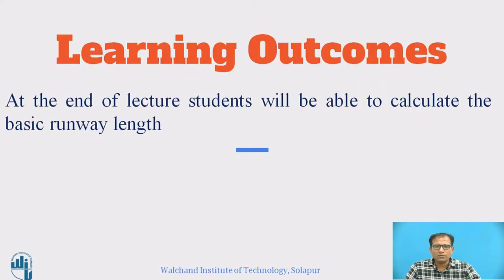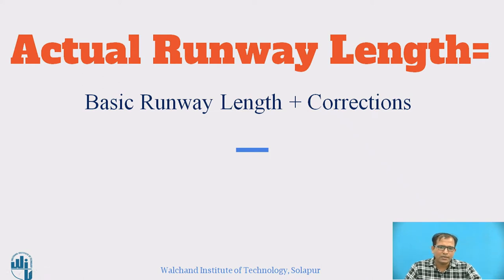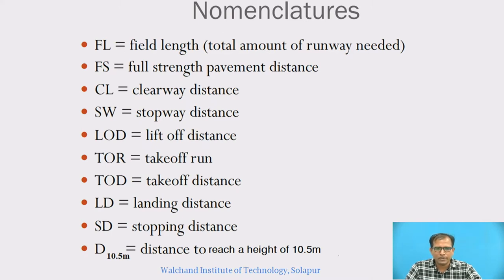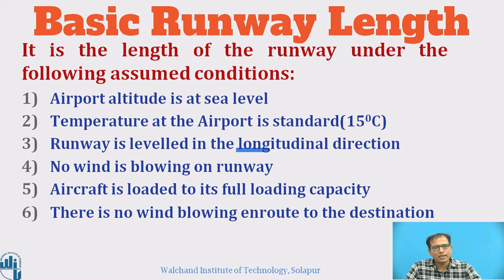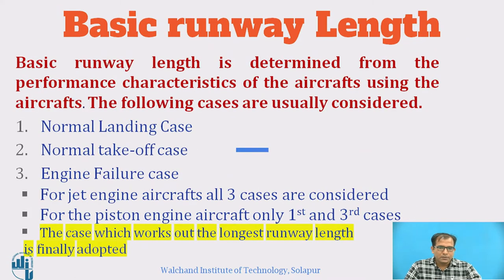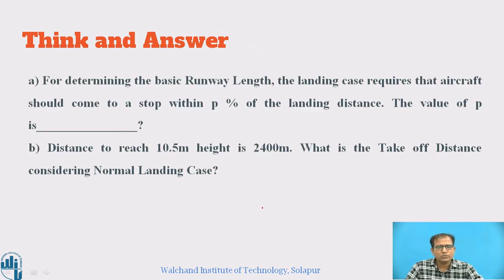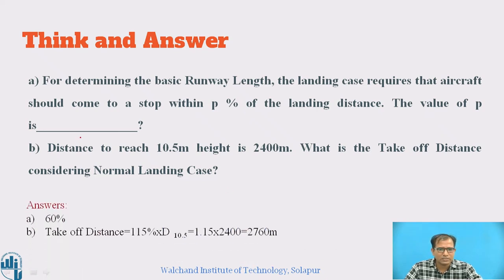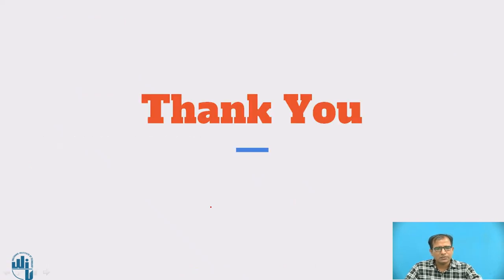Basic Runway Length